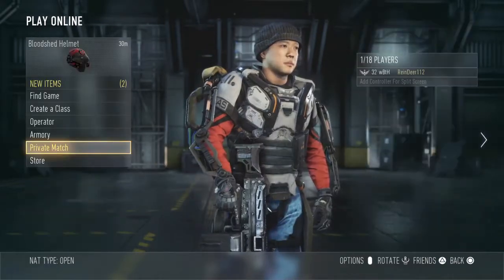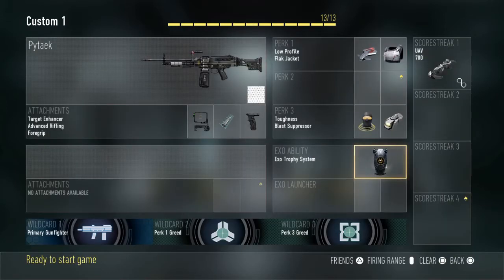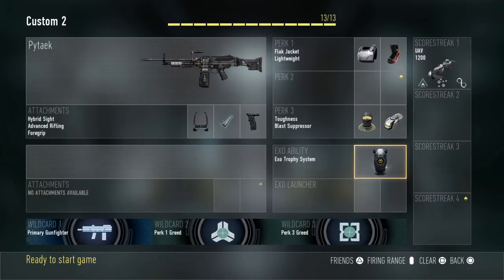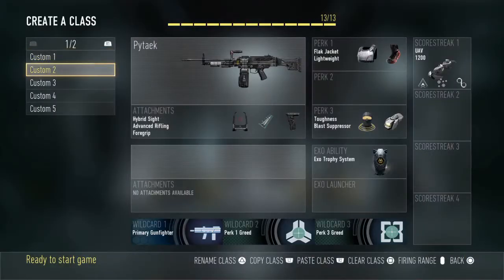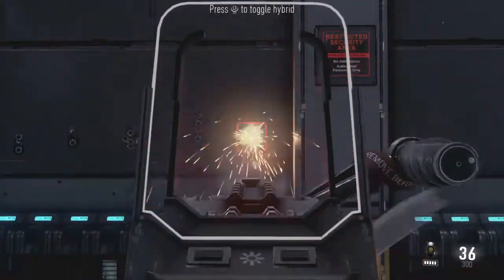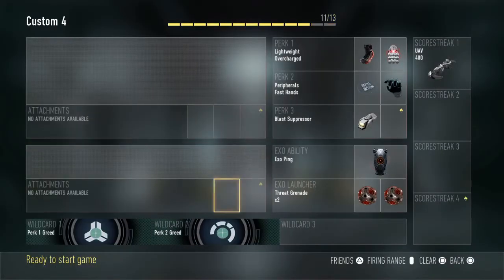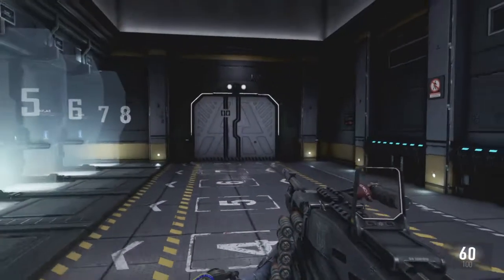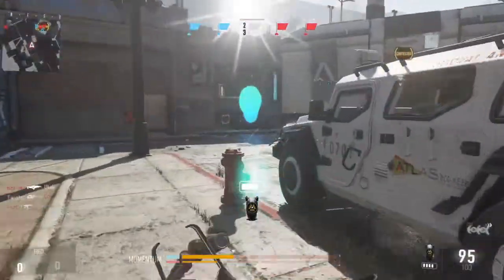Best Pytaek LMG Class Setup (Advance Wafare Gameplay)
Best Pytaek LMG Class Setup. Good class when you getting bored in Cod AW (Call of Duty Advance Warfare)

Want cool controllers they are Cinch Gaming.